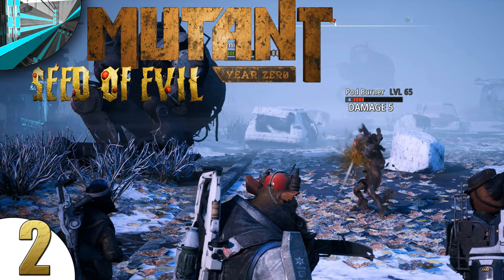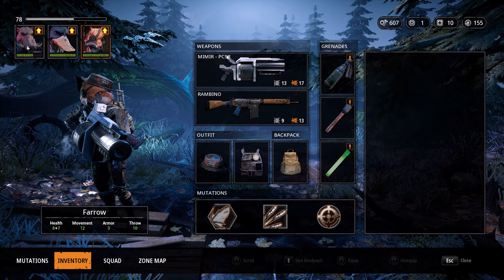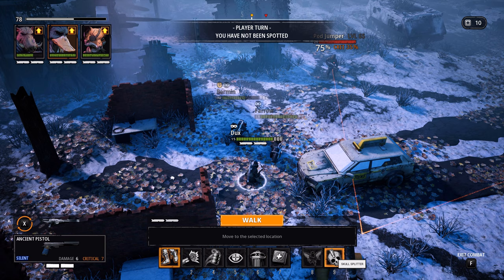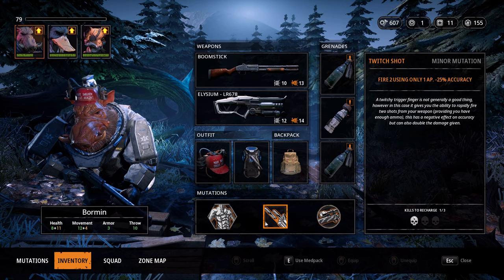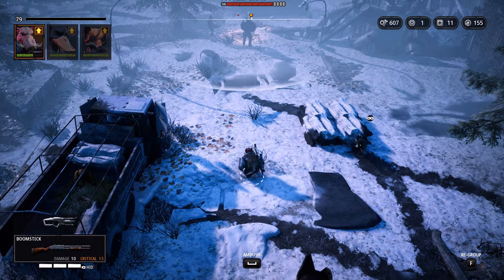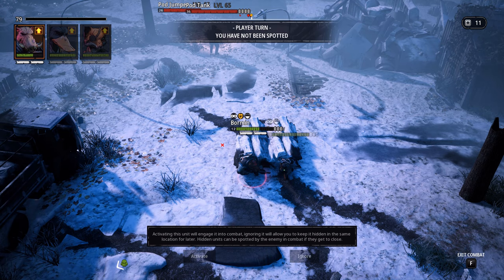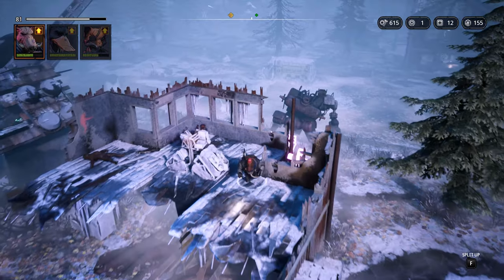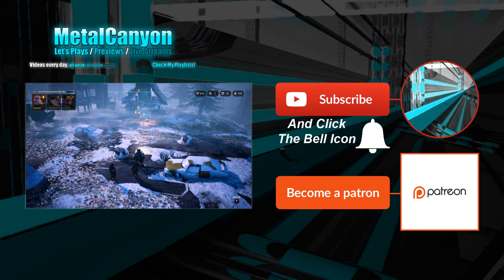Let's Play Mutant Year Zero: Seed of Evil (part 2 - Snazzy Hats)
One must be fashionable. Even in a post-apocalyptic world.

"A tactical adventure game combining the turn-based combat of XCOM with story, exploration, stealth, and strategy. Take control of a team of Mutants navigating a post-human Earth. Created by a team including former HITMAN leads and the designer of PAYDAY. Seed of Evil is an expansion to the award-winning tactical adventure game Mutant Year Zero: Road to Eden picking up where the original game ended and offering hours of more gameplay, new locations to visit, and a new leading character!"